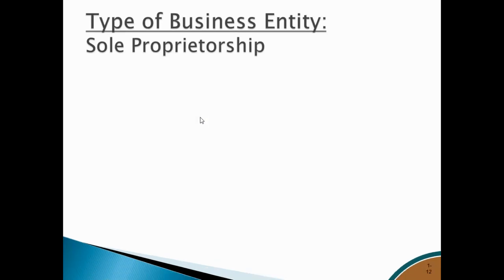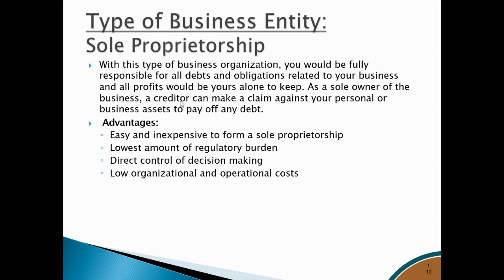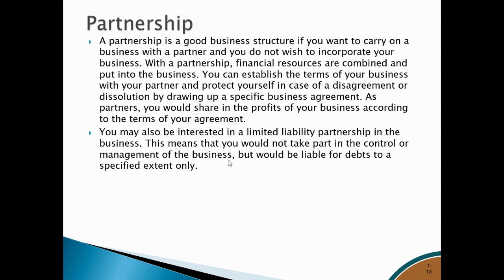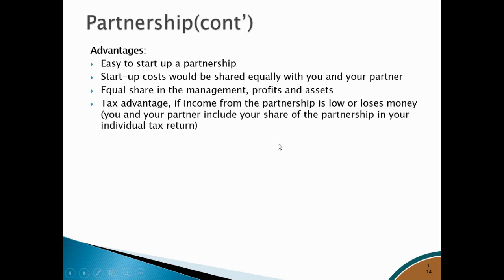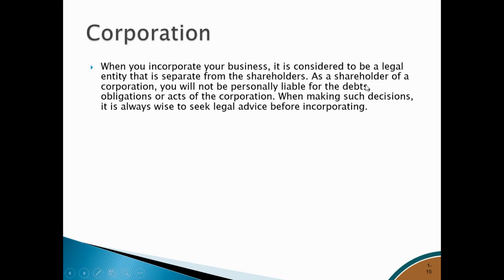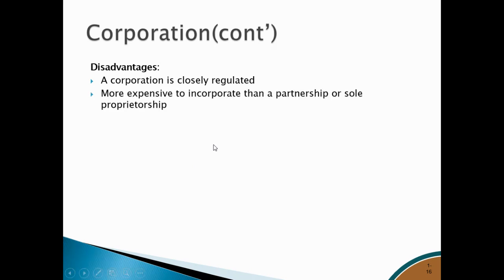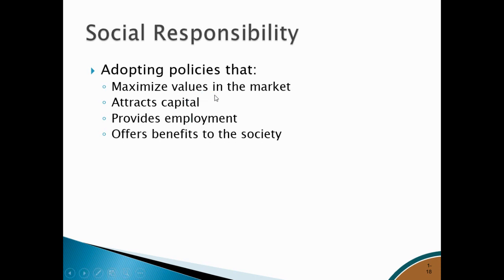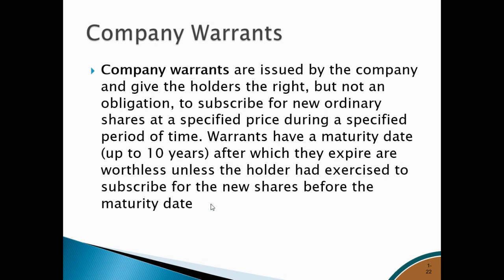Factors of leading to business success: Financial management function and environment (part 2)